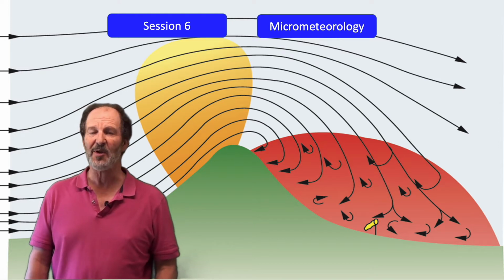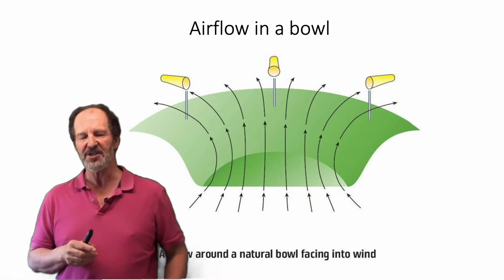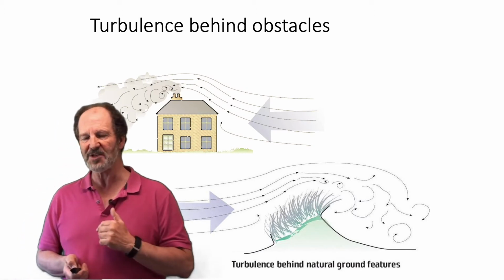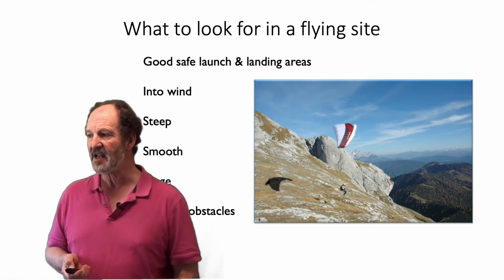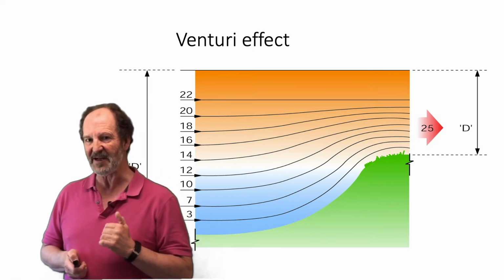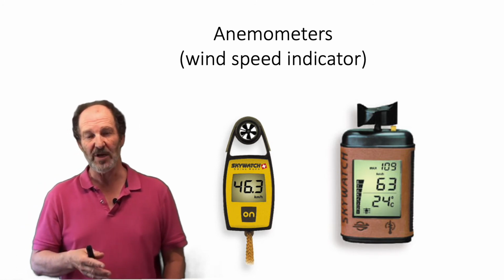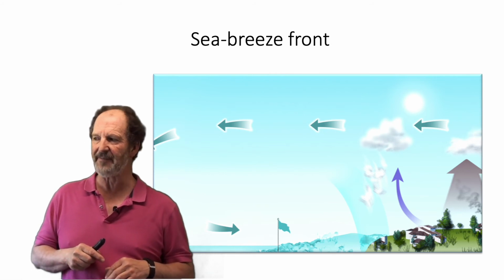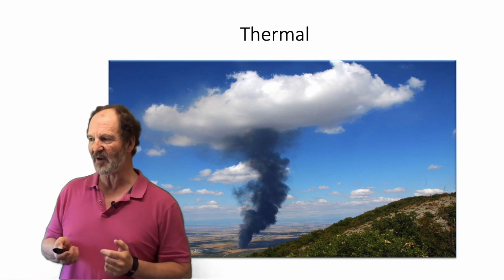Session 6 V 1 0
Theory Revision for paraglider & hang glider pilots: session 6: Micrometeorology: (Airflow over terrain & Convection).